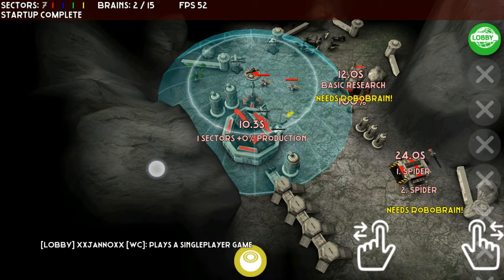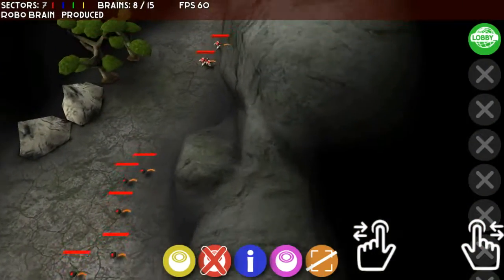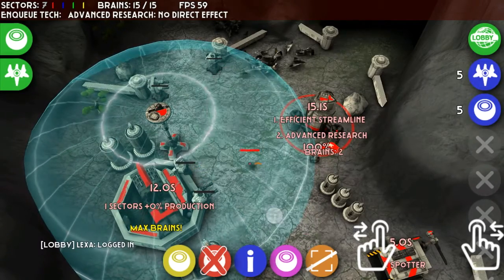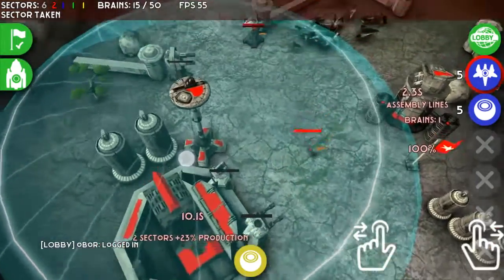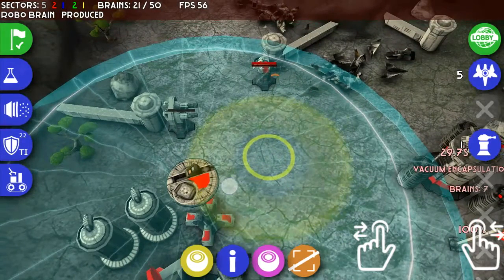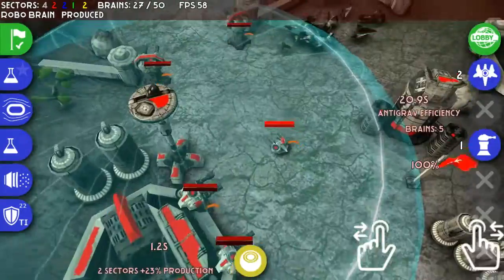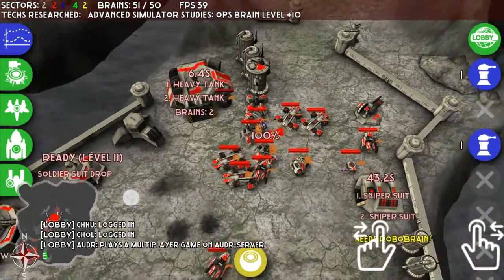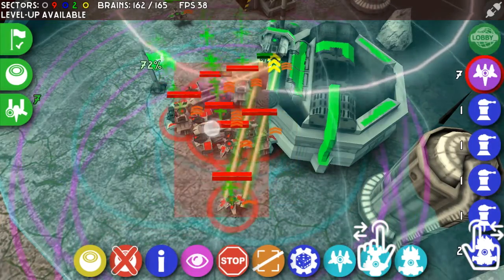PROJECT Y (Step by step Tutorial)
Game Features

Real time strategy on Android (iOS and Windows Phone versions in preparation)
Everything in beautiful 3D with OpenGL ES 2.0
Variety of detailed units and buildings
Detailed and realistic 3D landscapes
Singleplayer (against AI), split screen multiplayer and network (LAN or Internet) multiplayer modes
Focus on unit tactics
3D explosions with vehicle parts flying around
Intelligent computer players
Made with passion :-). Happy hunting ThinkerBrain